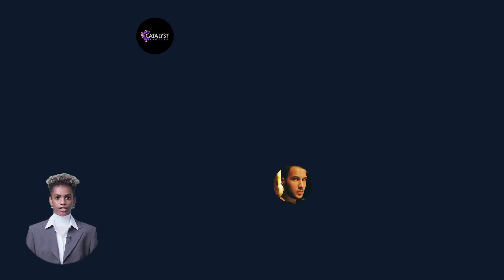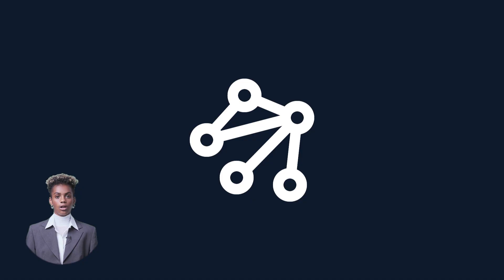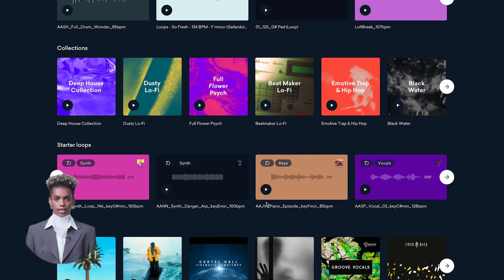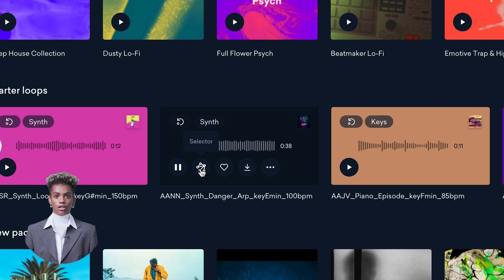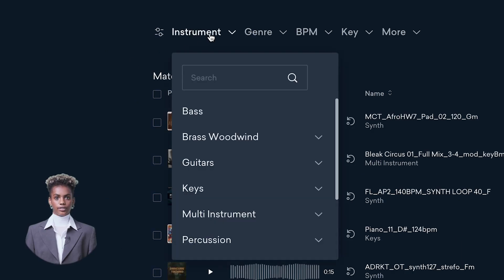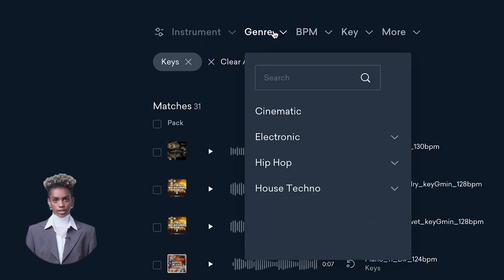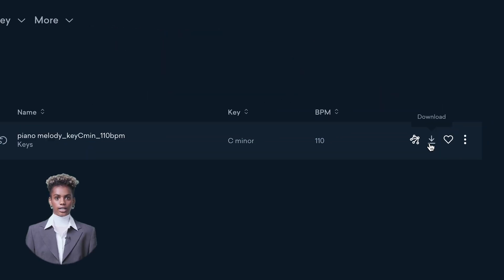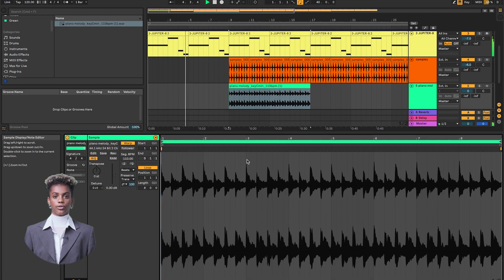How to Use AI to Find the Perfect Sample | LANDR Samples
Browse less and make more with Selector: the only sample recommendation tool powered by AI.

Nourish your ideas with smart browsing and curated collections. Filter sounds by instrument, mood, BPM or key and go pro with your sampling.

Follow the LANDR blog and get the best tips, tools and tutorials for producers